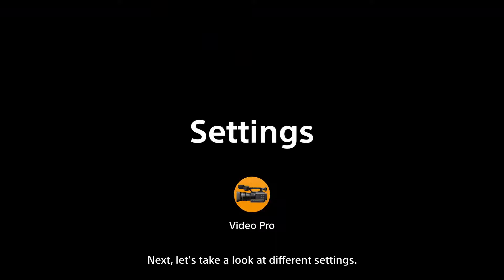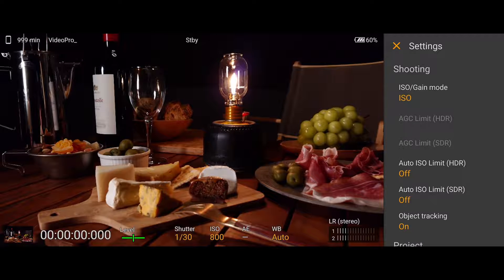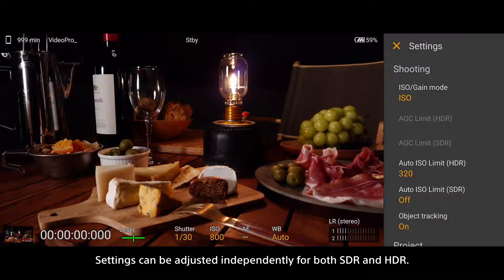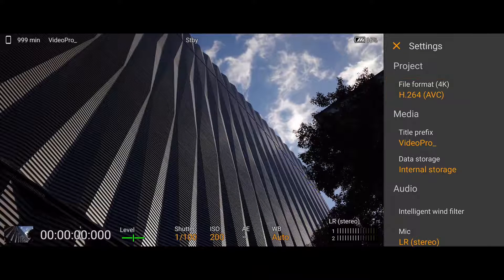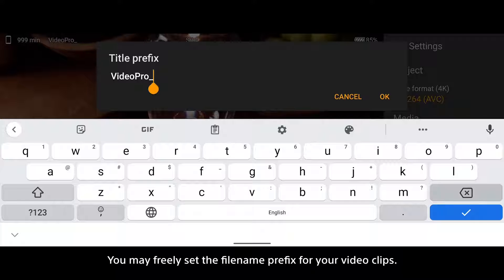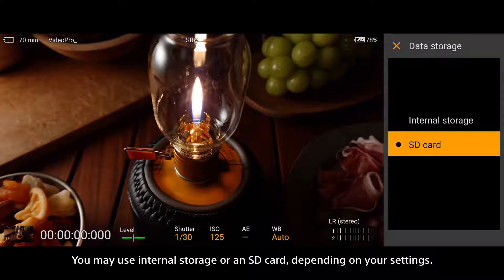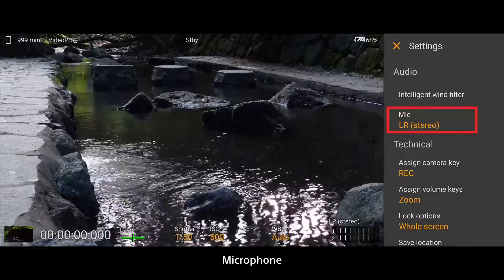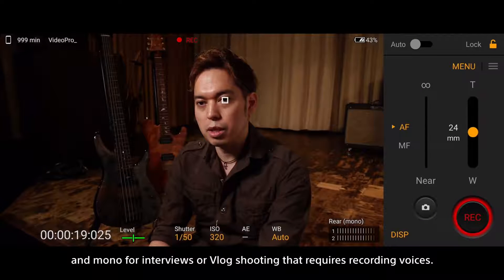Xperia Tips – Videography Pro: Settings